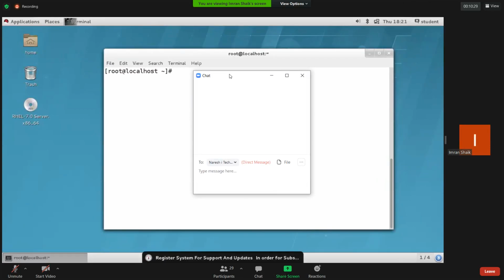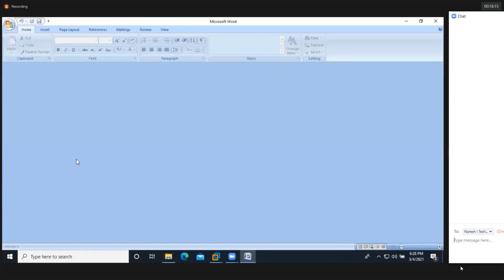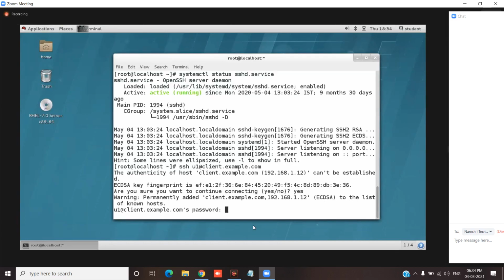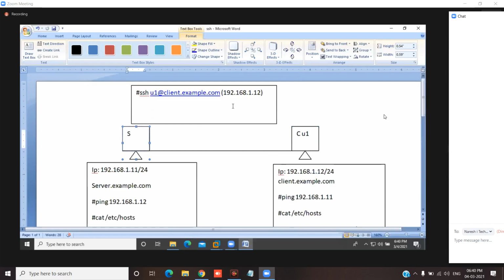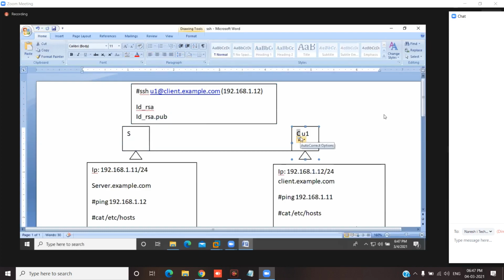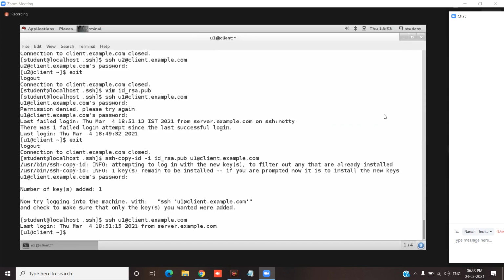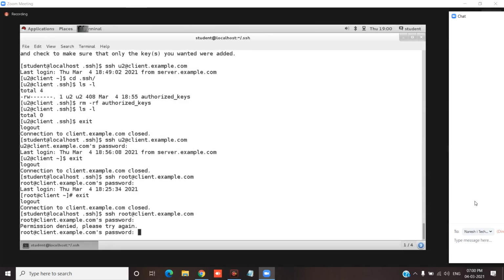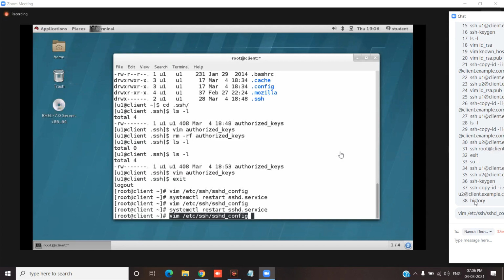LINUX 28 CLASS 20210304 181102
commands:

2  su -
    4  ls -l
    5  ls -al
    6  cd .ssh
    7  ls -l
    8  vim known_hosts
    9  rm -rf known_hosts
   10  ls -l
   11  pwd
   13  ls -l
   14  vim known_hosts
   16  ssh-keygen
   17  ls -l
   18  vim id_rsa
   19  vim known_hosts
   20  vim id_rsa.pub
   24  vim id_rsa.pub
   28  ls -l
   32  exit
   33  su -
   36  ssh-keygen
   38  history
vim /etc/ssh/sshd_config